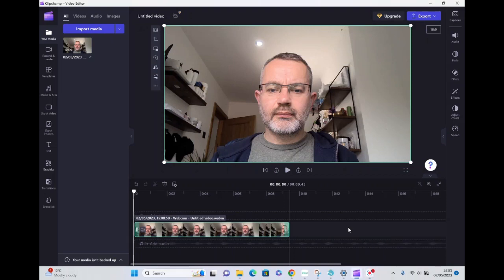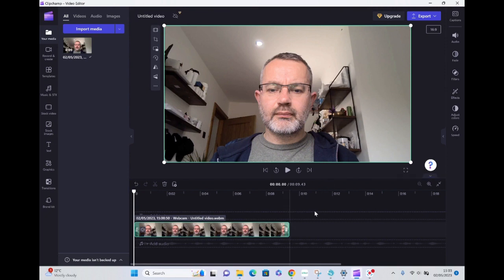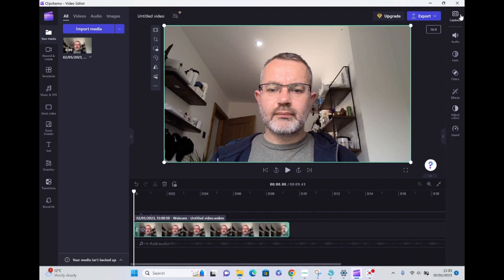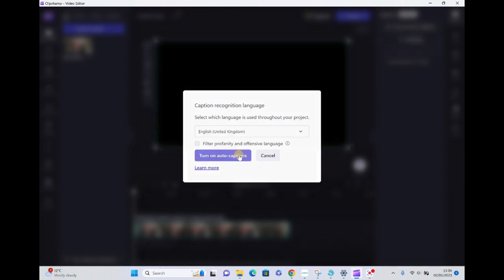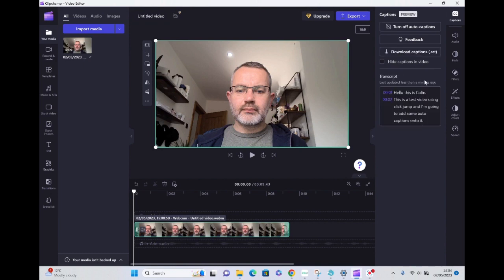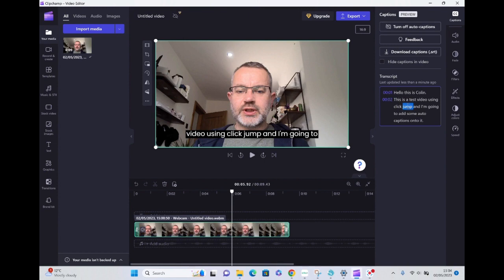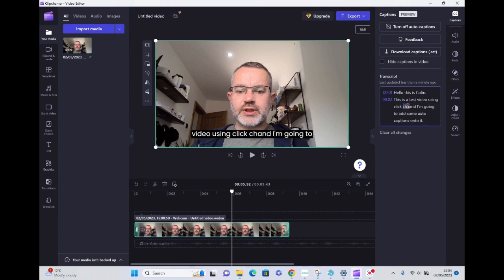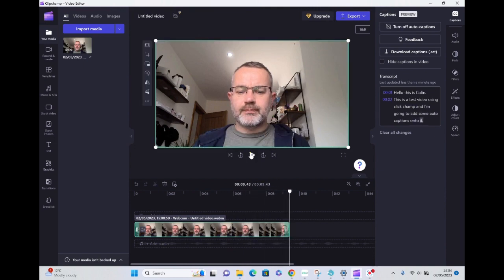#724 ClipChamp - how to add and edit Captions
Continuing with Clip Champ (we'll be experts soon!) Adding captions is easy and has an added benefit that it is actually embedded within the video (eg not reliant on the browser or platform that you use).

We'll show you how to add and edit captions - We even throw in a bit of text to speech too which we'll cover next time.